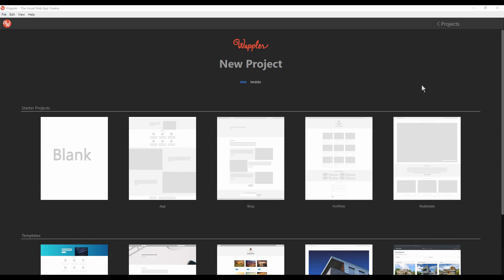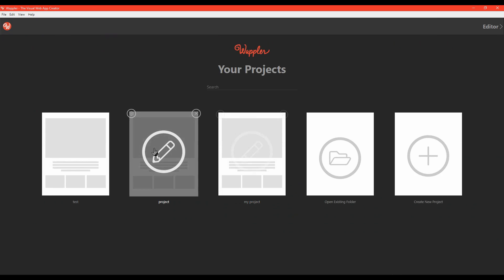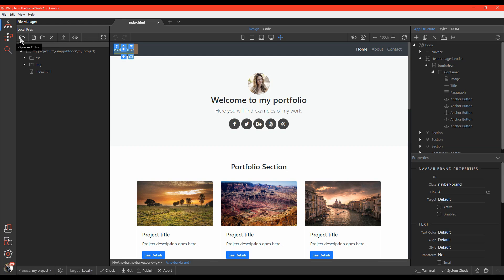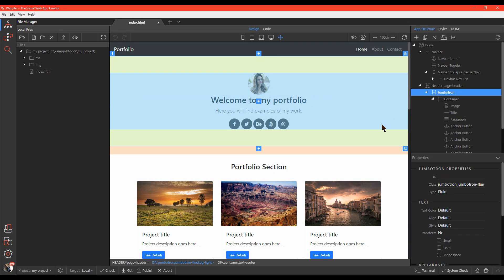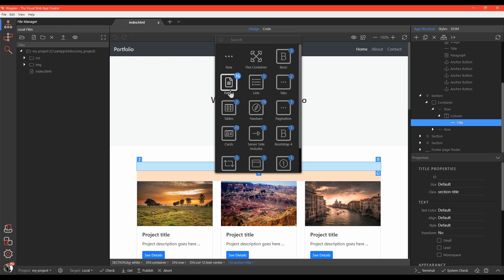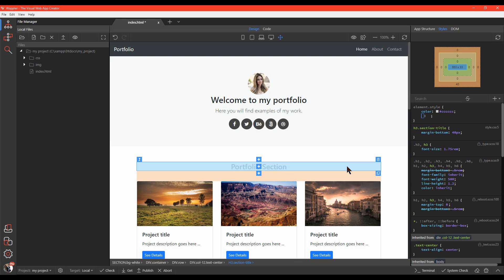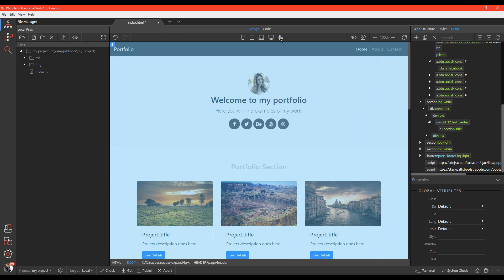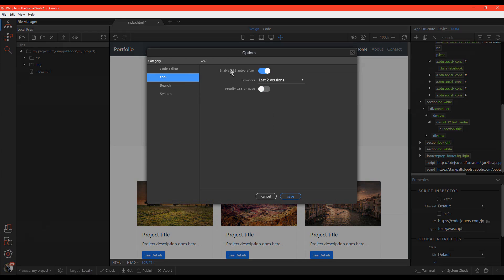Explore Wappler's Powerful Visual Design Tools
Check out this quick overview of Wappler's killer design features! Build responsive pages visually, using the built-in design tools.